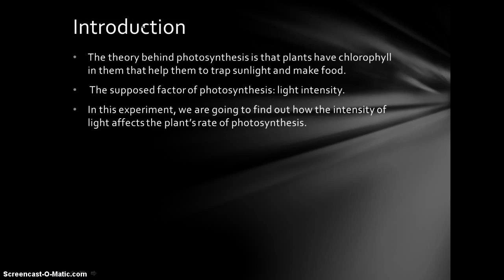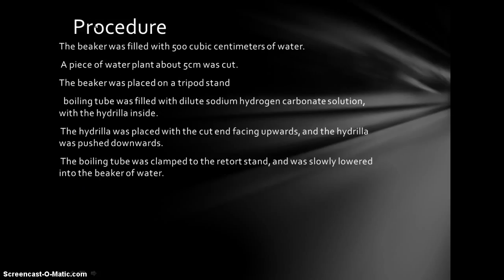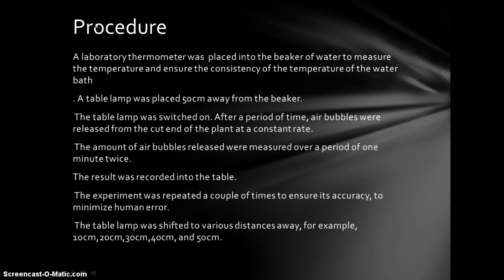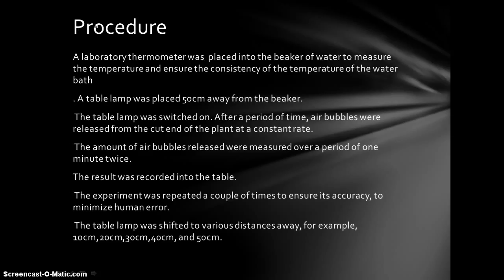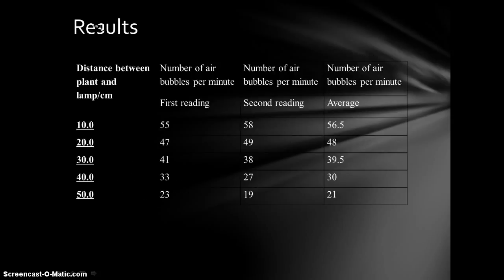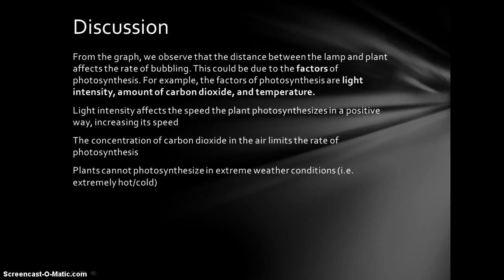Questa Project A Experiment (Group 3A)